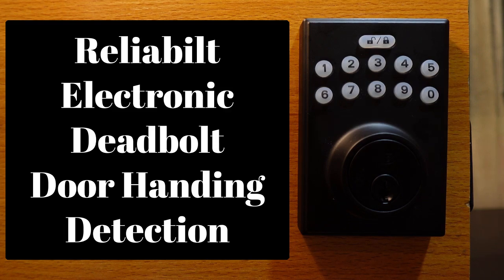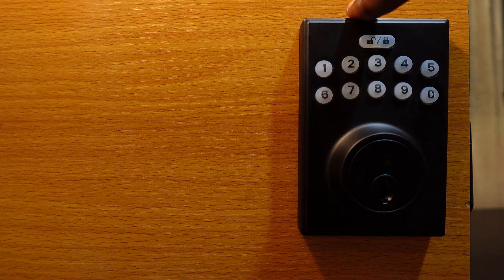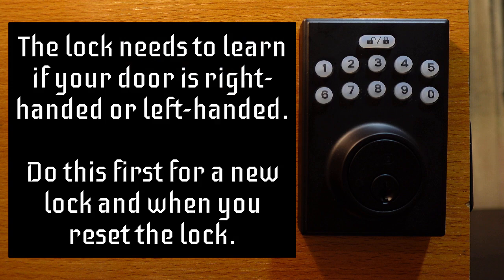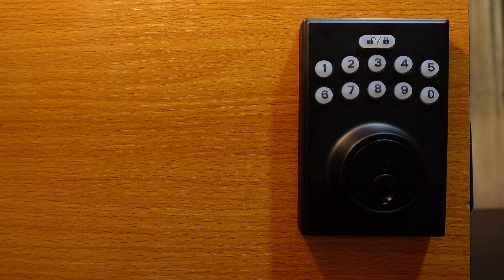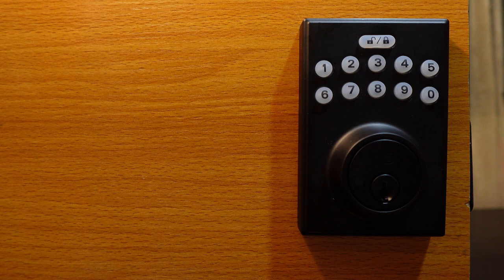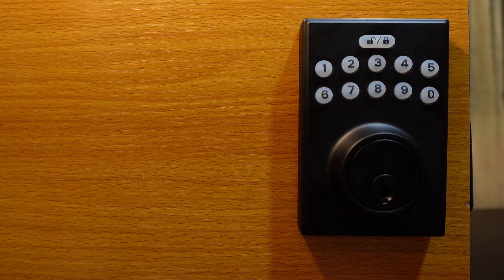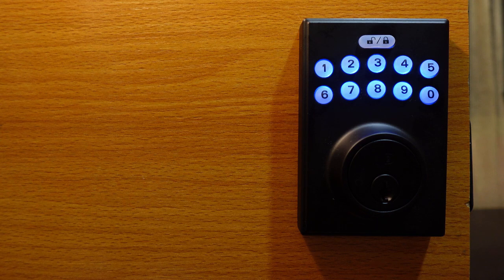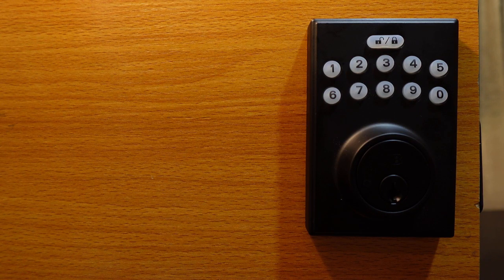Reliabilt Electronic Deadbolt Door Handing Detection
If you’ve just installed a new Reliabilt Electronic Lock or when you restore factory default settings, the first thing you need to do is to run the door handing identification process—to teach the lock the orientation of the door.

The lock needs to know if your door is left-handed or right-handed.
Your lock may not work electronically if you don’t run the door handing detection process.

In this video, you’ll learn how to run the door handing detection on your Reliabilt Electronic Keypad Deadbolt.